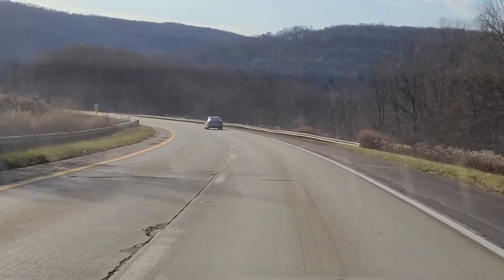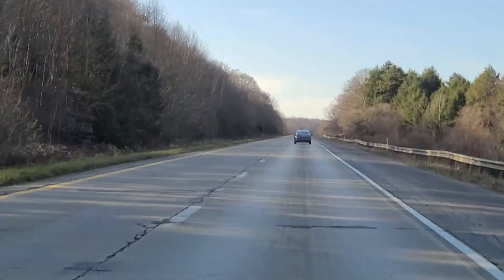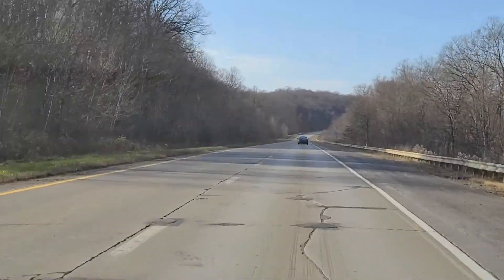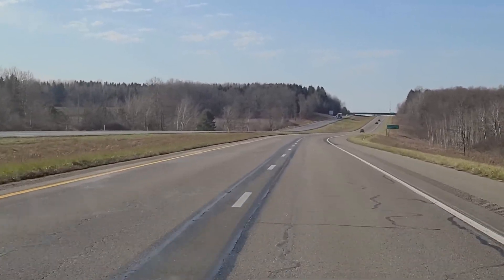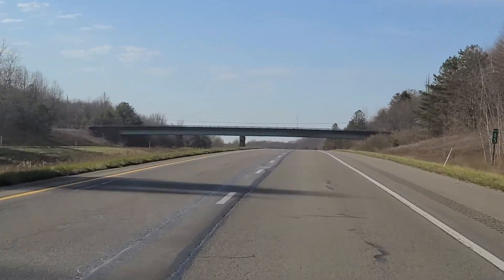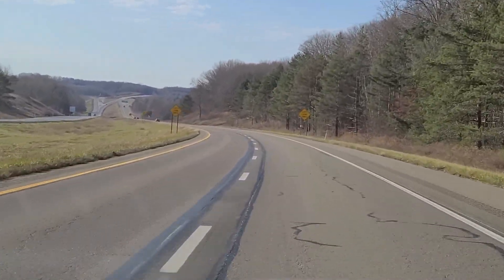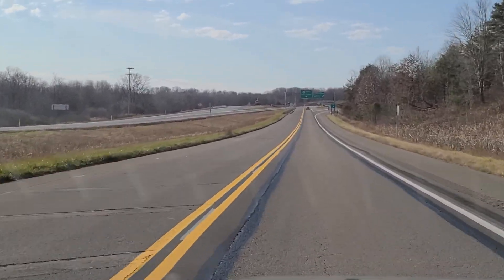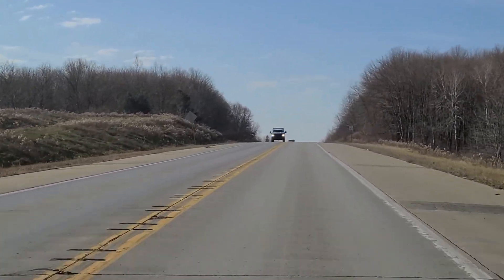This Week-End I Hope 2020-11-20